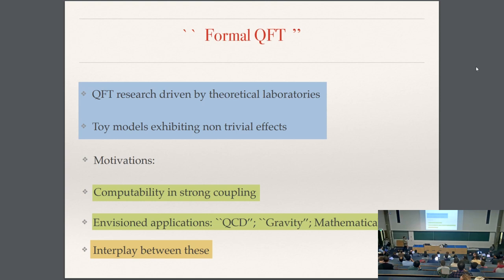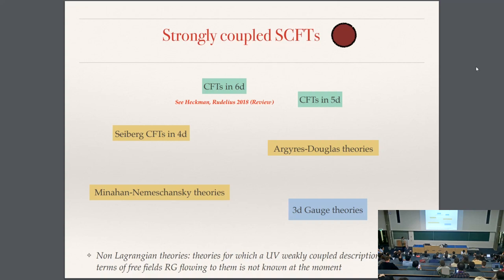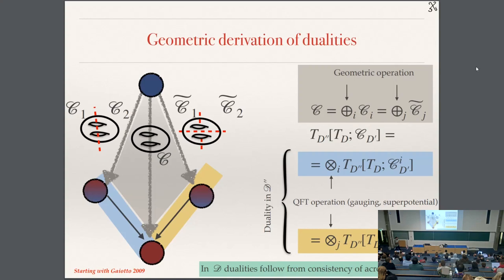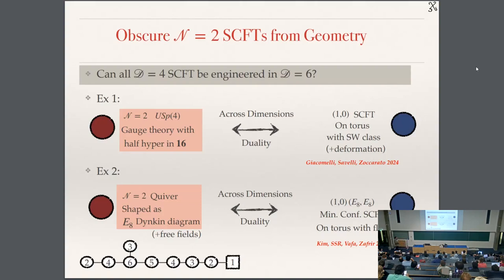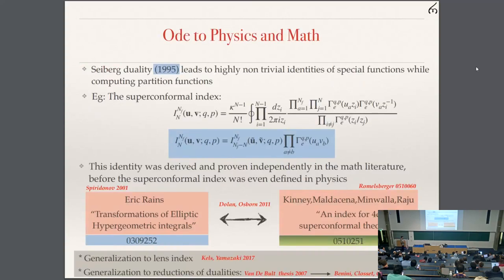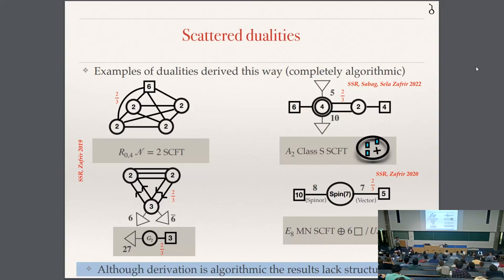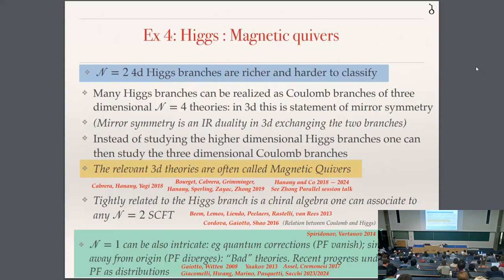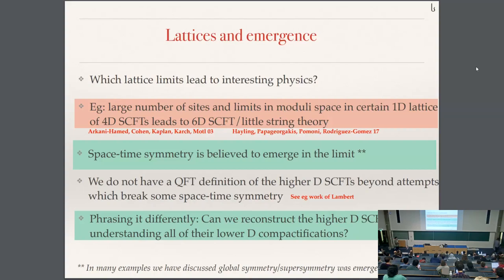Eurostrings 2024 - 05/09/24 - Shlomo Razamat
On recent developments in formal SQFT: a duality perspective by Shlomo Razamat